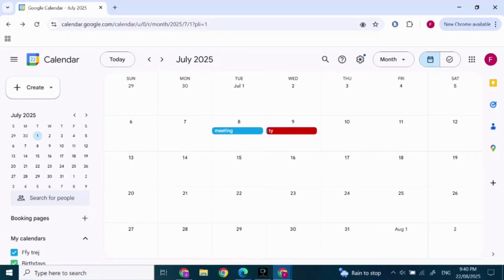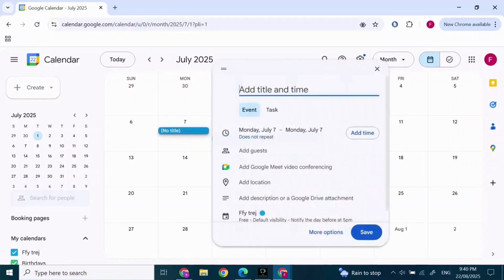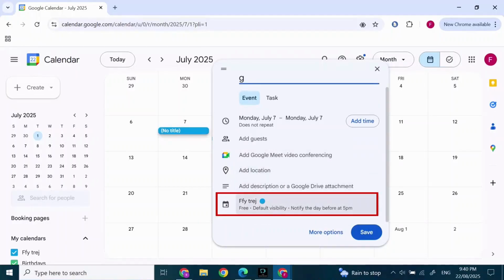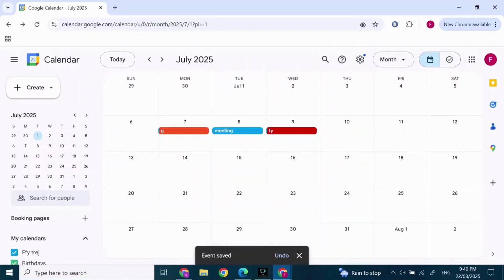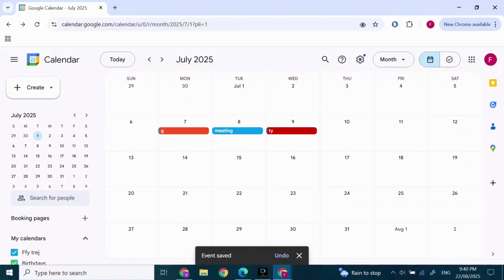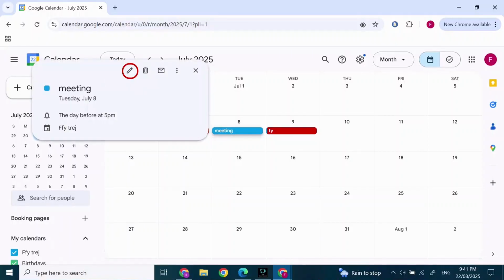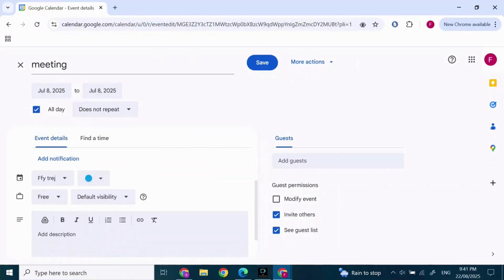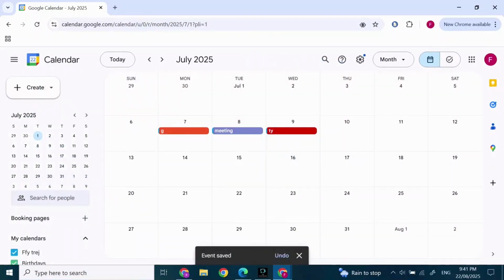HOW TO CHANGE THE COLOR OF GOOGLE CALENDAR EVENTS (STEP BY STEP)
Intro Paragraph:
Learn how to change the color of Google Calendar events step by step. This tutorial covers customizing event colors, fixing color not changing, and using Google Calendar features for better organization. Works on desktop and mobile in 2025.

What You’ll Master:

Change Google Calendar event colors

Use default and custom color options

Fix event color not changing issue

Differentiate multiple calendars with colors

Apply colors on desktop and mobile

Restore default event color quickly

Organize schedule with color coding

Engagement Booster:
Pro Tip: If color changes don’t apply, refresh Google Calendar or clear cache to fix sync issues.